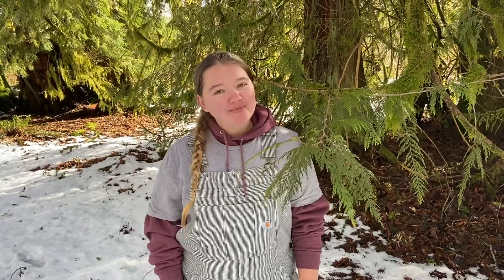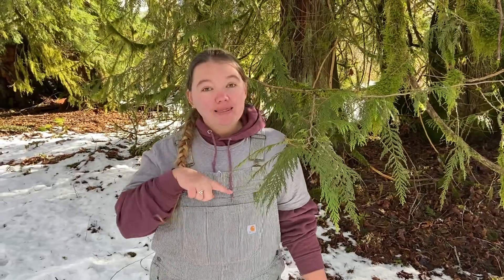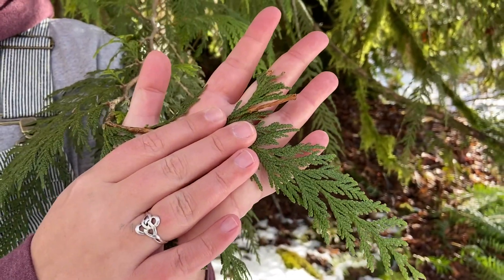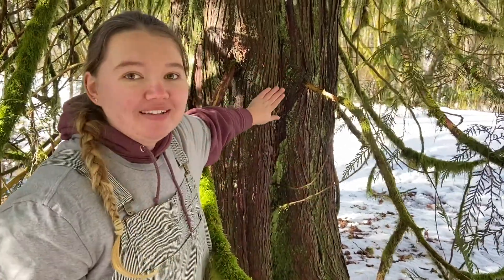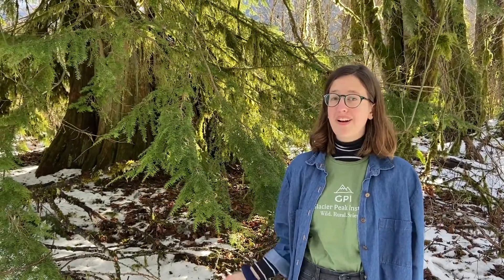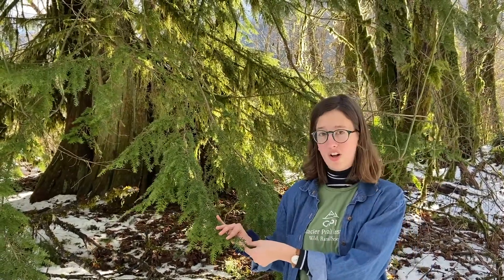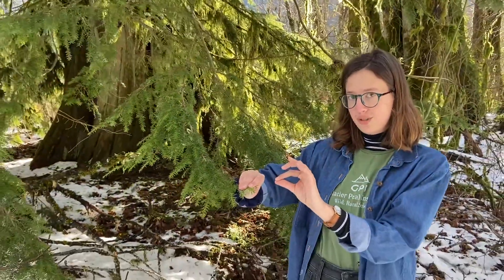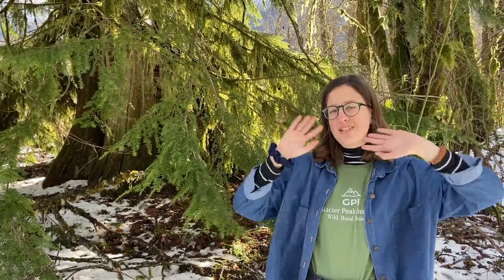Meet the Species -- Cedar & Hemlock Trees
Join adventurers Paige and Hope as they explain some of the ways you can identify two distinct but common trees in Washington! Learn about the needles, cones, and bark of these trees. Then, try finding some on your own.